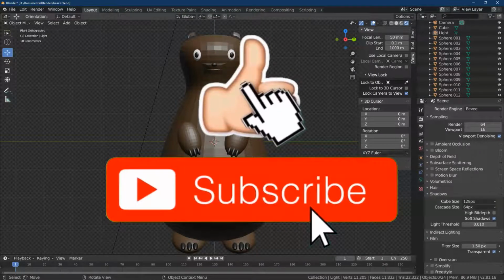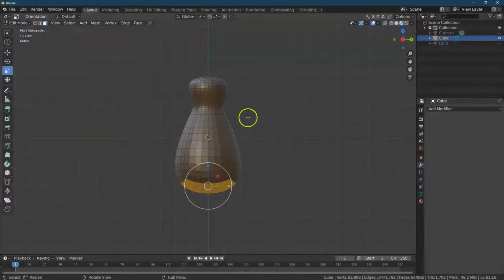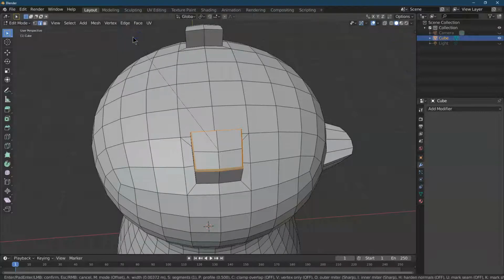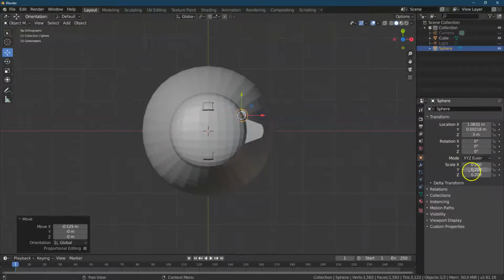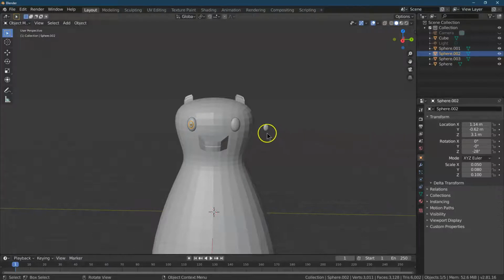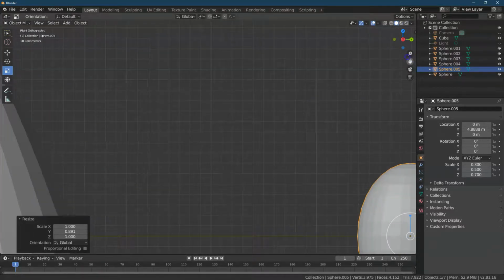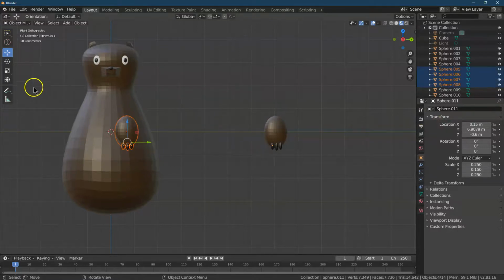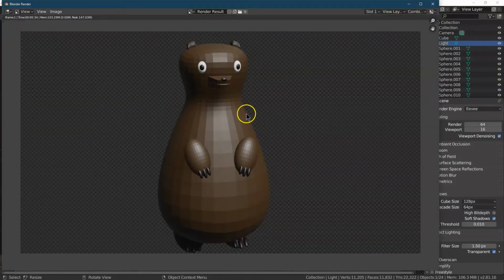Animate an Adorable Bear - Bender Beginner's Tutorial Build a Bear - No Keyboard Shortcuts